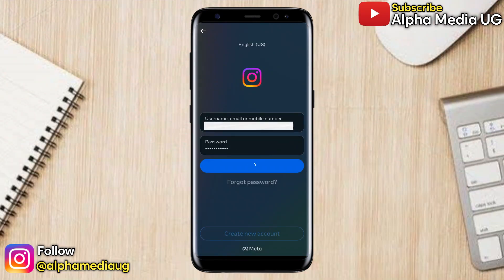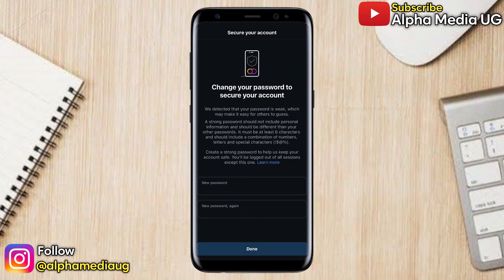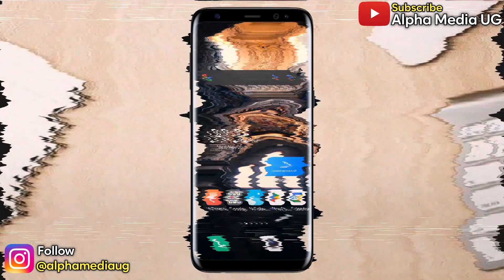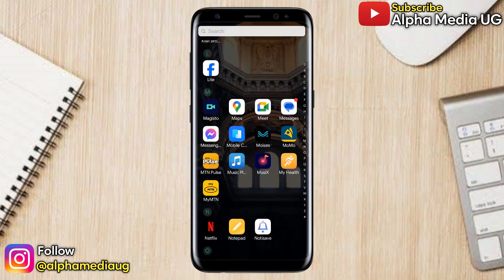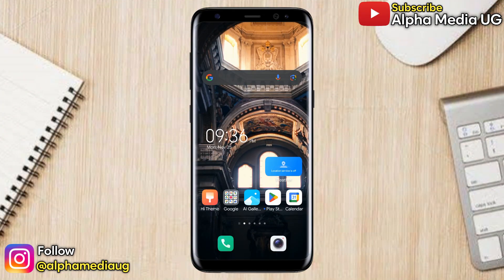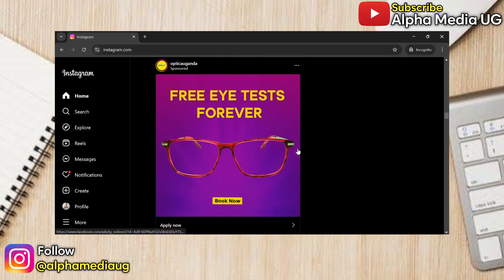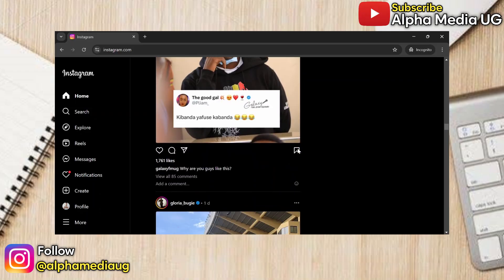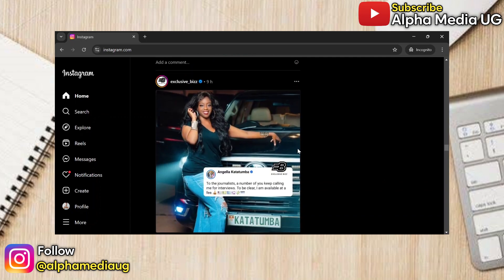How to Fix Instagram Change Your Password To Secure Your Account Instagram Login Error 2025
instagram change your password to secure your account problem